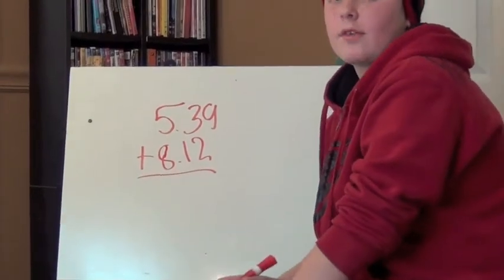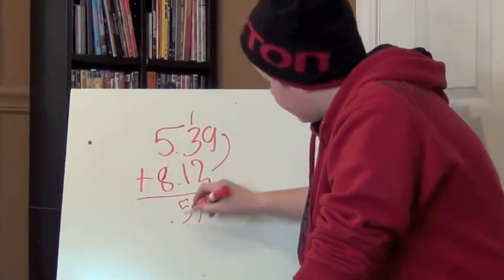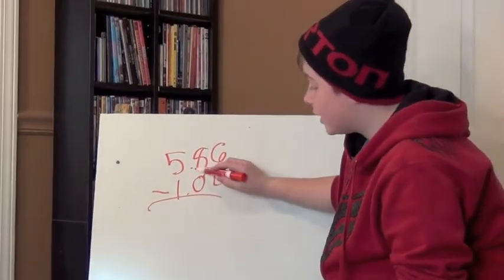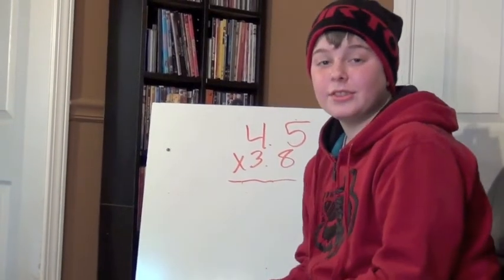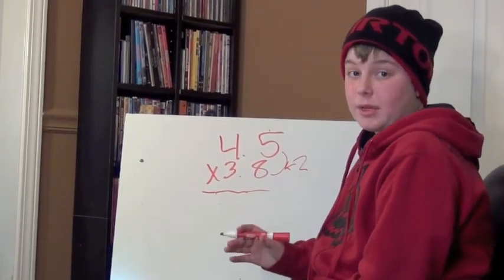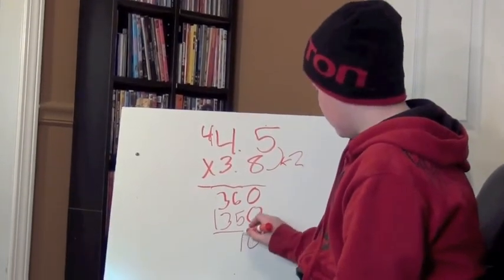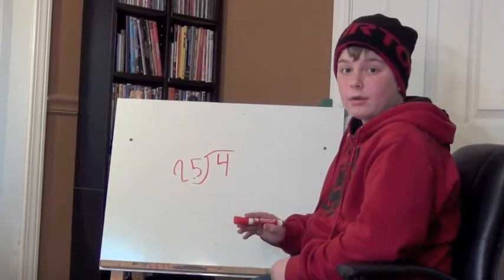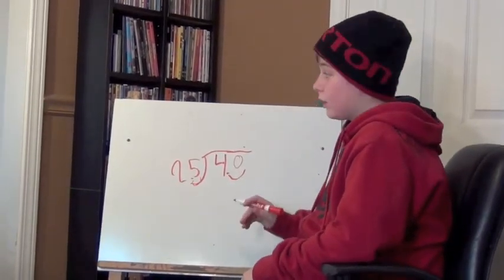Mike & Al Show Decimal.m4v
Decimal Math Multiply, Add, Subtract, or Divide